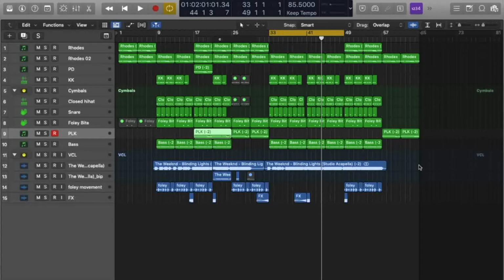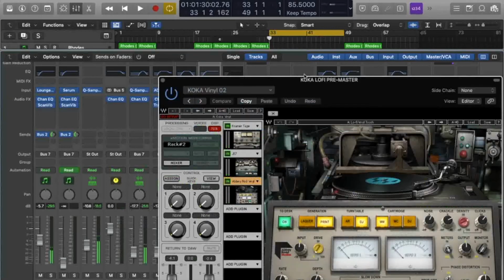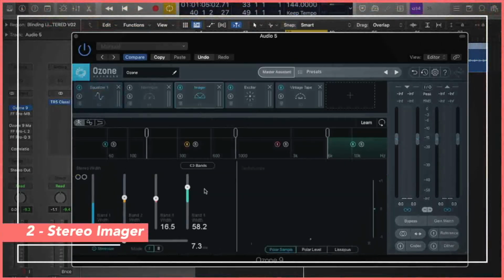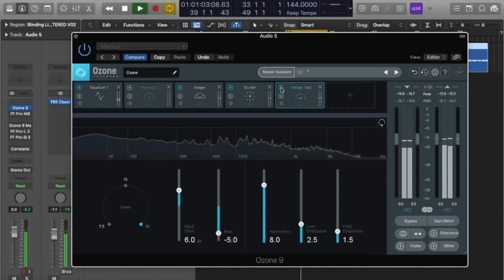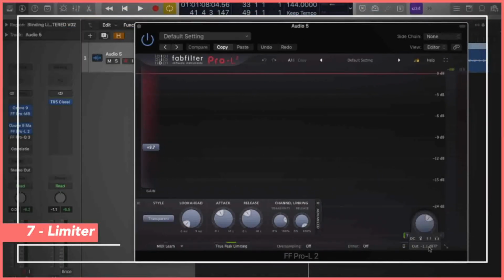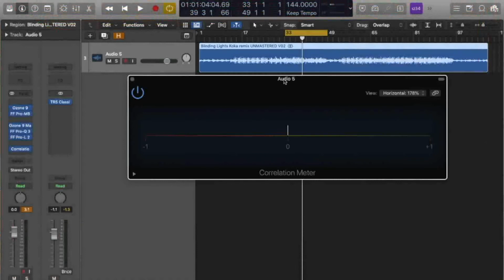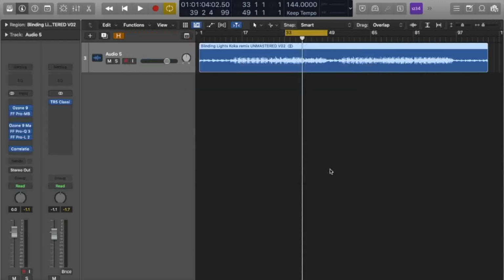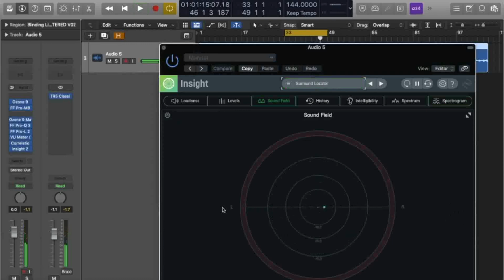MUSIC MASTERING (Explained) | Part I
Thank for the 200 subscribers: As promised here is the download

Mastering is the last step before releasing your music to the public. If you're not mastering or not doing a good mastering you're actually not giving the best listening experience to your listeners and not giving the full potential of your music. So in this video I'm gonna explain how I process my mastering with plugins that are available and used by almost all producers and mastering engineers.

My mastering chain includes:
- EQ
- Compression
- Stereo Imaging
- Multiband Compressor
- Saturation
- Limiter
- Metering (To get an idea on how loud and how wide your song is).